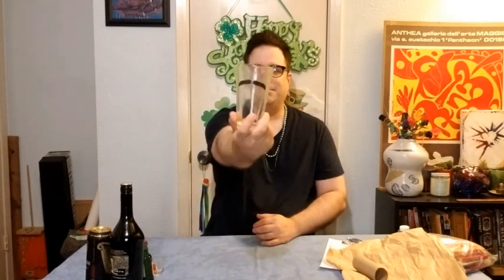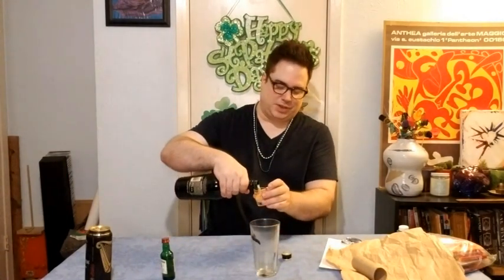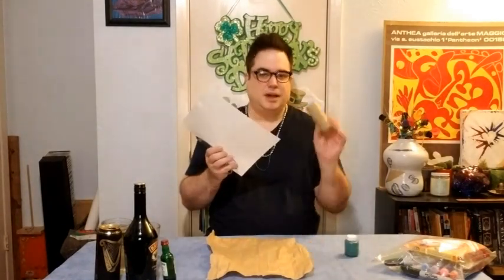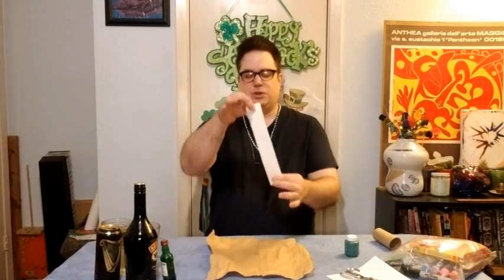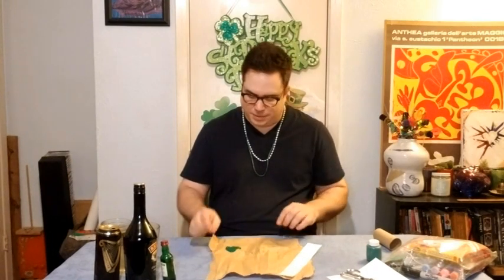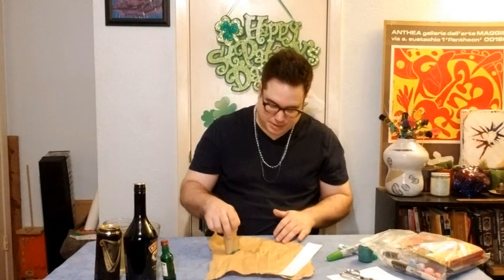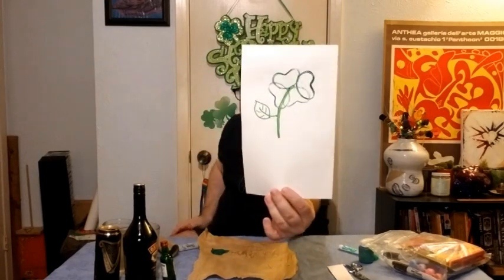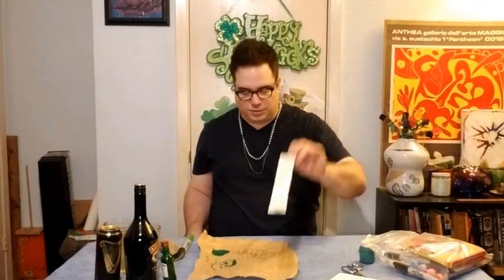Art & Alcohol, Eps 51: Irish Paper Roll Painting?!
This is my Art & Alcohol show. In this episode we do some drunk DIY  Toilet paper roll painting with some green paint. Still in the theme of St. Patrick's Day month! Irish whiskey, Guinness, and Baileys helped the project along. Finding solutions for better drunk crafting.